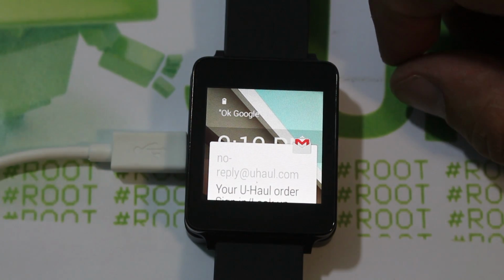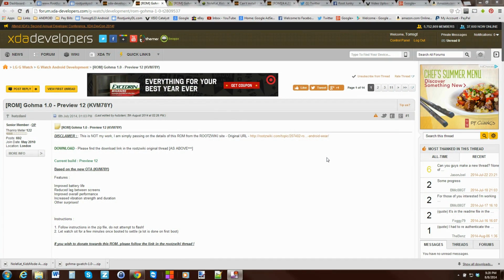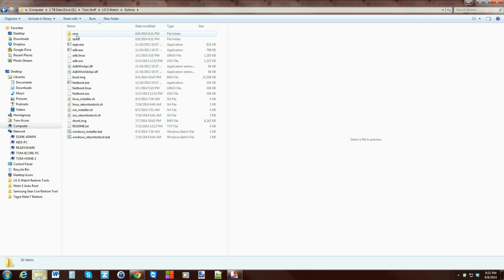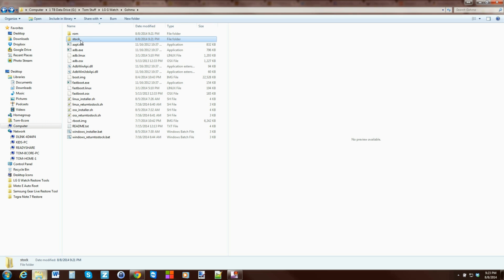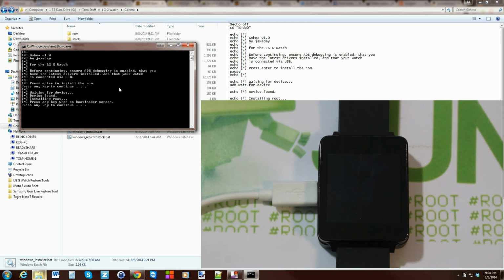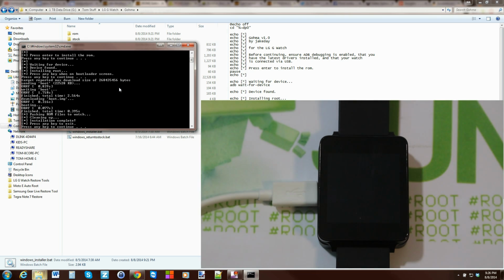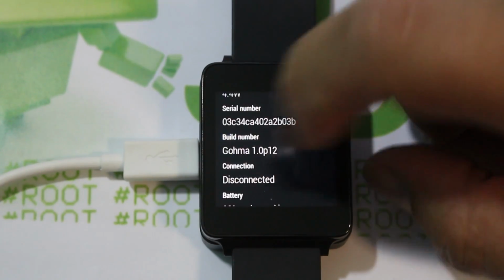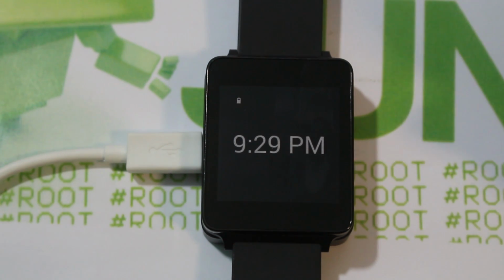LG G Watch Gohma Rom Install Preview 12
How to install Gohma Rom on your LG G Watch from a windows linux or mac. you must have a unlocked bootloader to install this rom / mod. watch my G watch youtube playlist to unlock your watch LOL thats alot of watches :-)

Link to My LG G Watch Restore Tool Thread on XDA use this to unlock your bootloader if needed

5 Things you need to know before rooting or hacking your android device